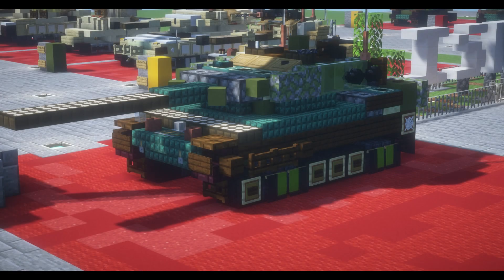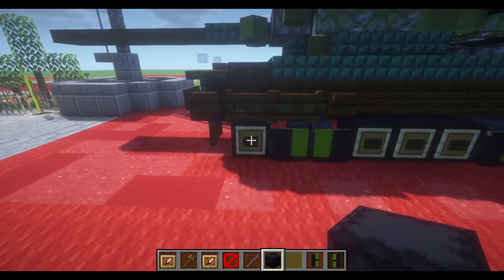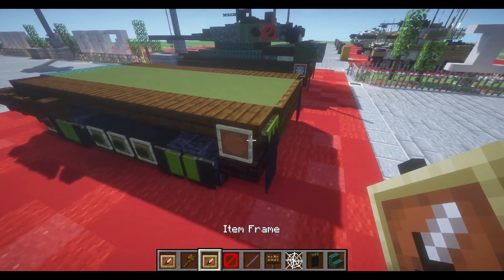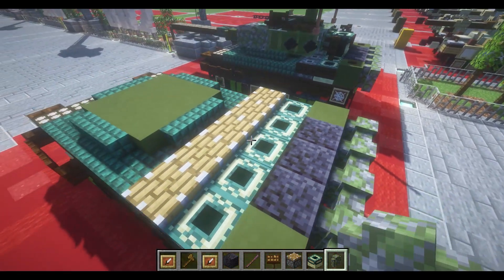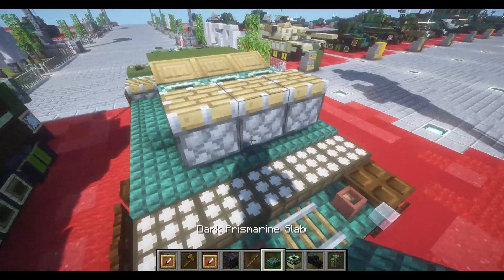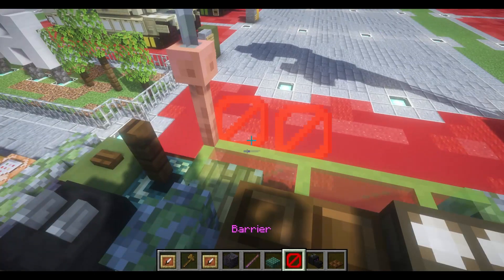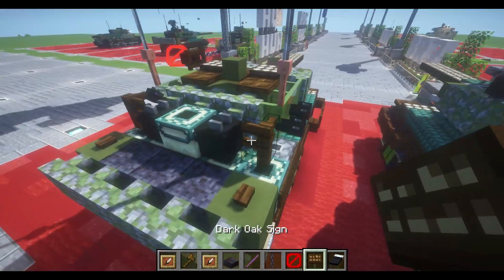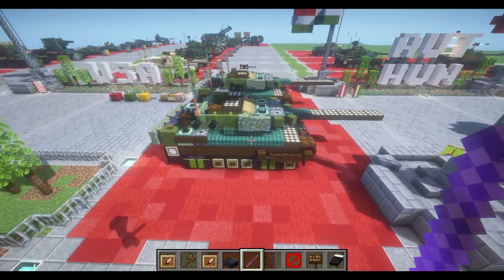Minecraft: Leopard 2A6 Tutorial | Main Battle Tank (1.5:1 Scale)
NOTE: These tanks are built on a 1.5:1 scale. Use of a debug stick, invisible item frames, custom heads, and barriers are needed:
/give @s debug_stick
/give @s item_frame{EntityTag:{Invisible:1}}
/give @s barrier

Following the rollout of the Leopard 2A5 modification with enhanced protection, German engineers, in cooperation with international partners, immediately began working on improving the MBTs firepower. This was achieved by, among other minor modifications, lengthening the Rh 120 L44 cannon by 1,320 mm, thus creating the Rh 120 L55. As a result, the Leopard 2A6's firing range was extended in addition to other ballistic properties being improved. Production of the vehicle began in the early 2000s by converting older Leopard 2A4 and A5 models to the new standard. Initially, around 225 Leopard 2A6s were produced for the German Bundeswehr. Apart from domestic use, the Leopard 2A6 also sees service with Dutch, Canadian, Greek and Portuguese forces, among others. In particular, the Leopard 2A6 was deployed with Canadian forces to Afghanistan in 2007, marking its first operational use. The Leopard 2A6 is still in service today and, along with other variants, forms the spearhead of the armoured units of the German Bundeswehr.
-War Thunder Wiki